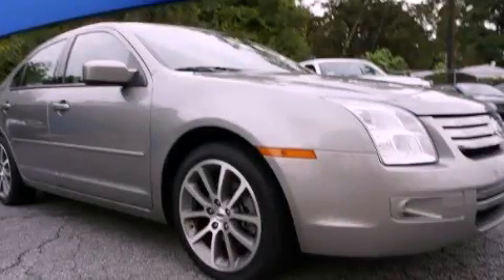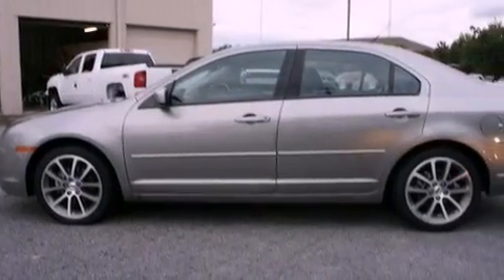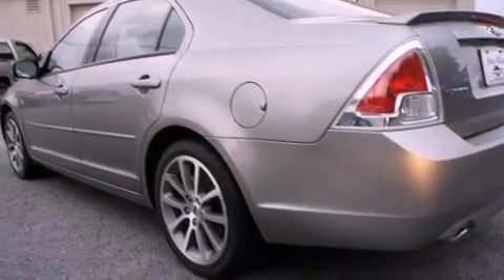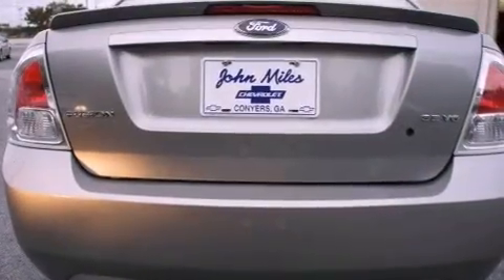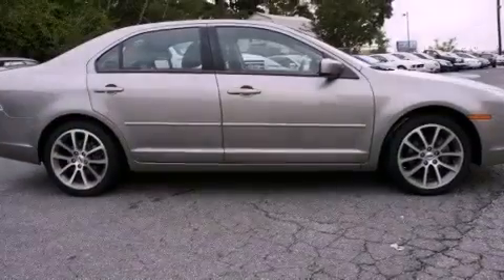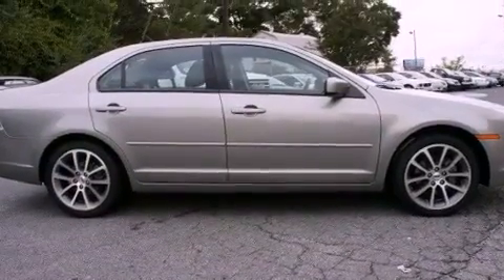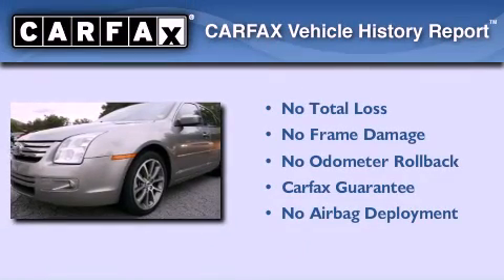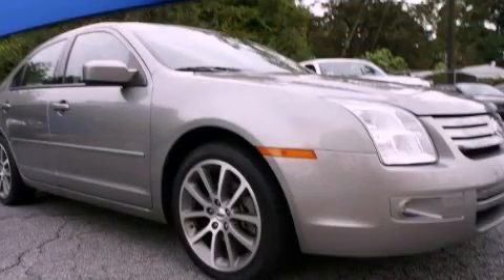2009 Ford Fusion Conyers GA 30012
Year : 2009
 Make : Ford
 Model : Fusion
 Engine : Gas V6 3.0L/182
 Trans . : Automatic
 Exterior : Vapor Silver Metallic
 Miles : 73,251
 Interior : Charcoal Black
 950 Dogwood Dr SE
 Conyers , GA 30012
 Pre-Owned 2009 Ford Fusion Conyers GA